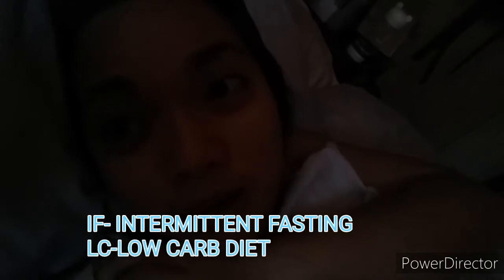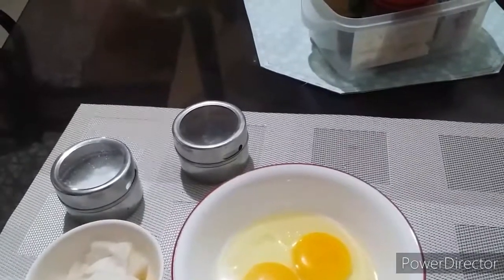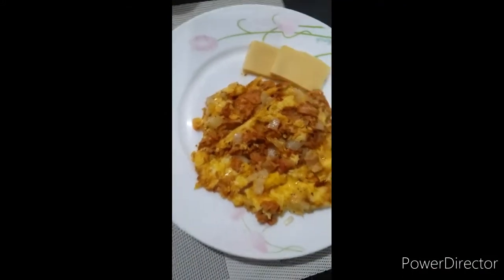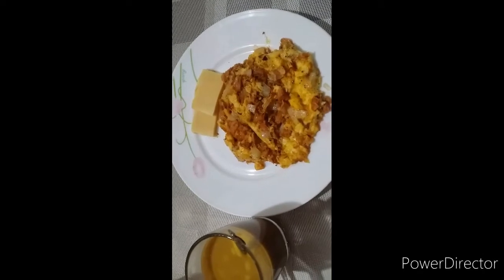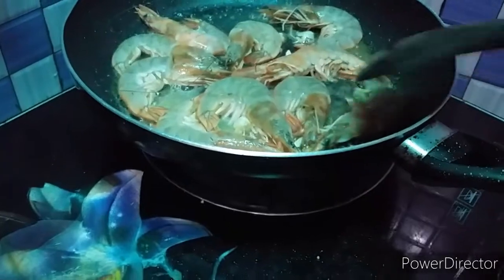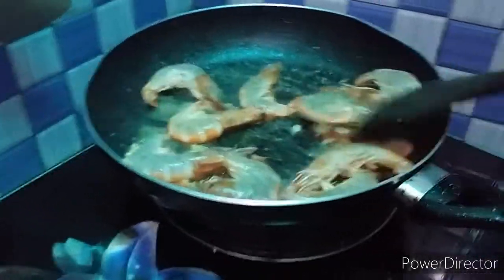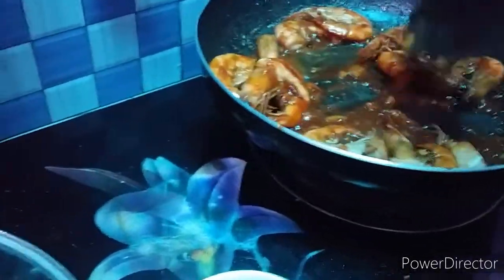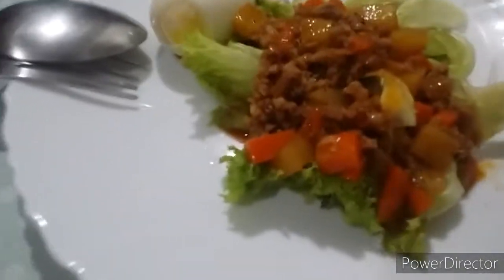What I Eat in day!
Breakfast
Lunch
Dinner Giniling with boiled egg